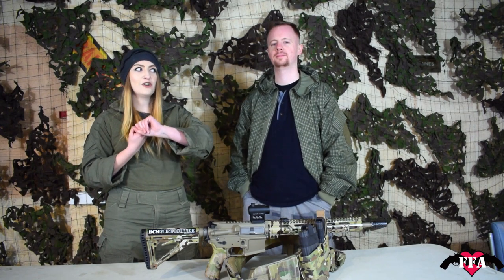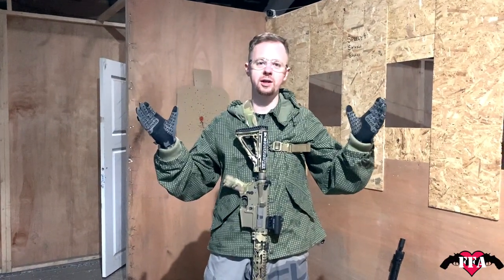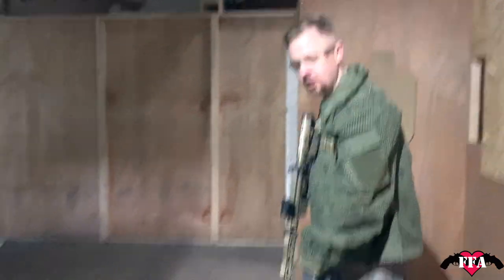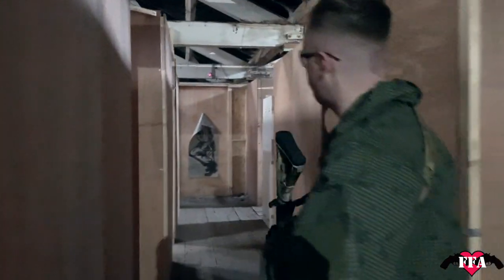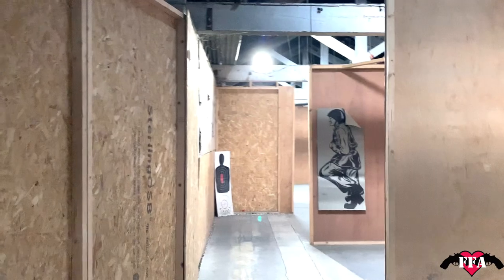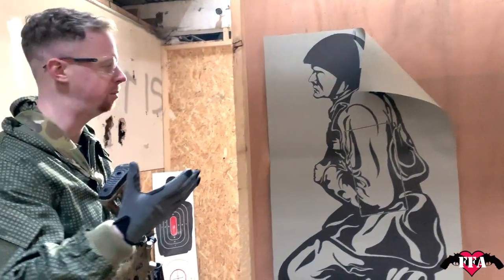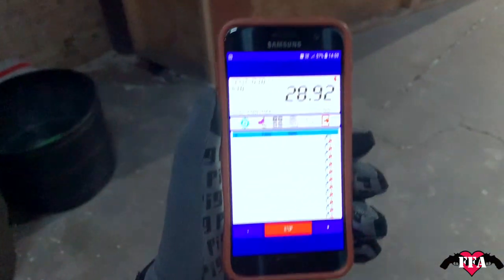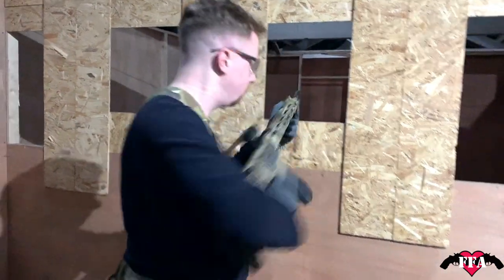AIPSC STYLE RIFLE SHOOT WITH THE FULL9!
In this video, I go head to head with Chris from the Full9 in an AIPSC style Rifle Course at my home airsoft field, West Midlands Airsoft. Loser buys the drinks!